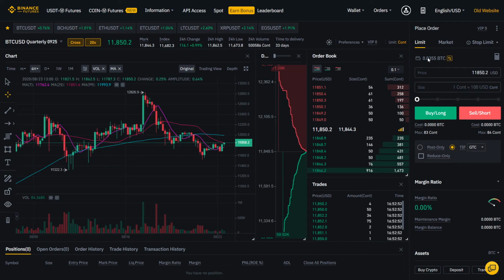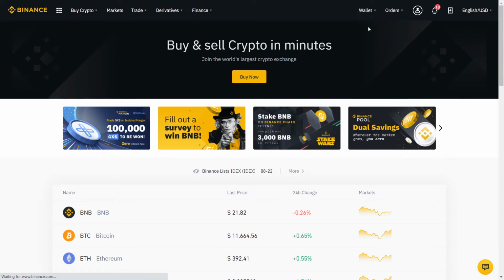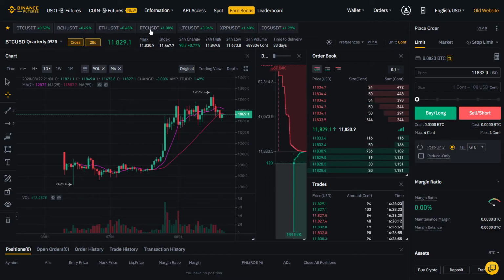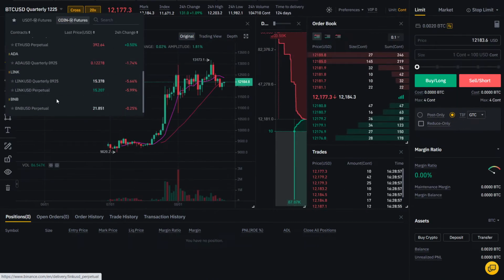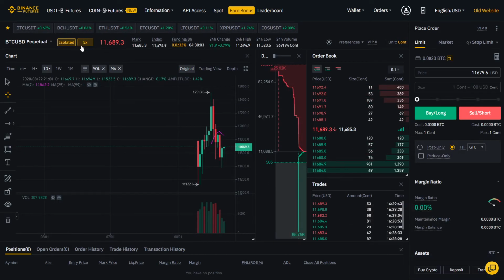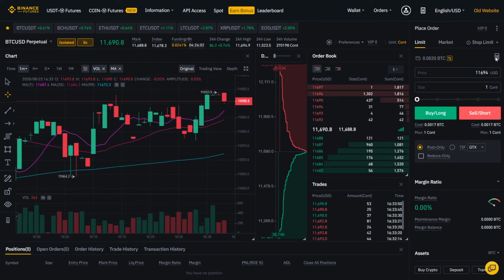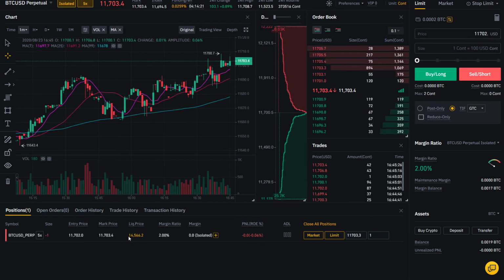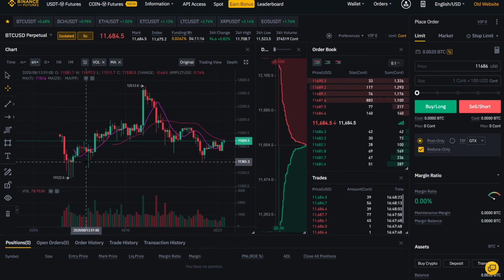Binance Futures Tutorial 2020: How to Trade Quarterly Perpetual Complete Trading Guide for Beginners